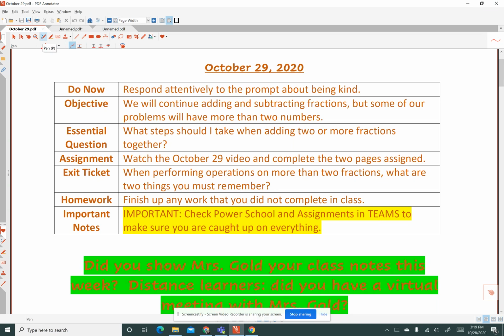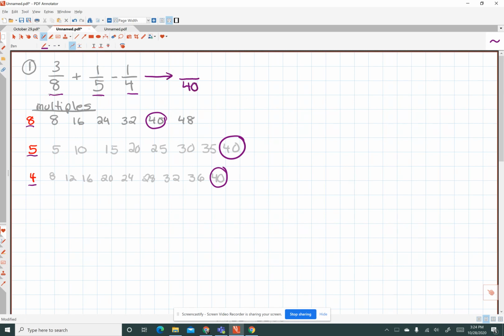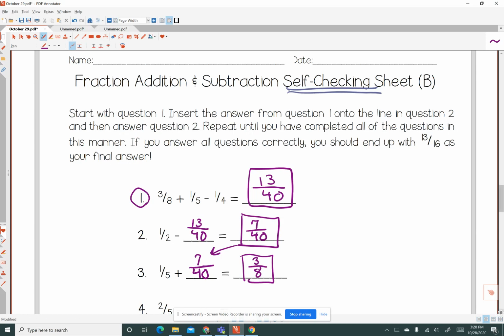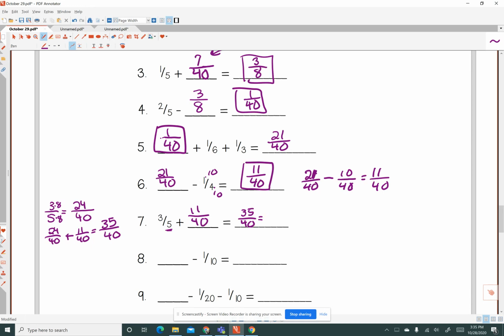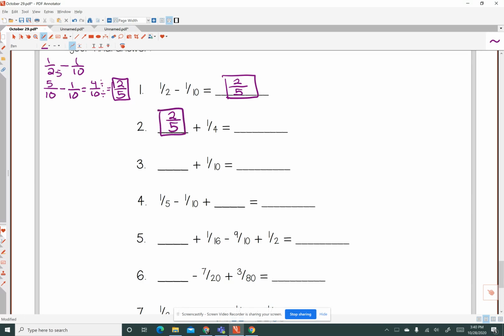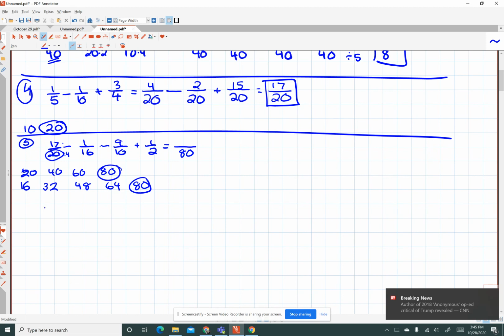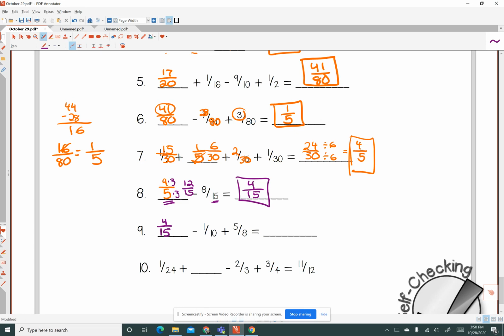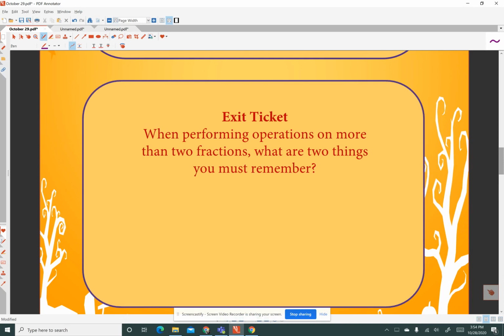Adding & Subtracting Fractions_3